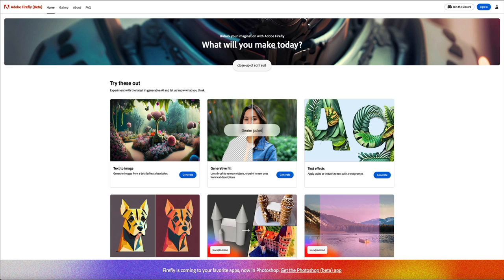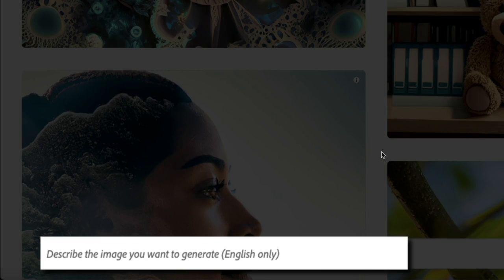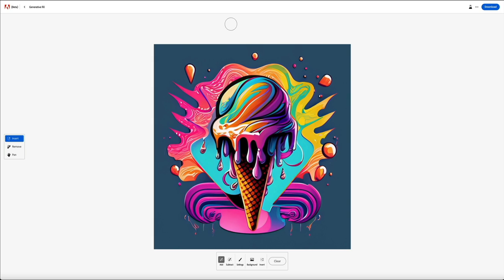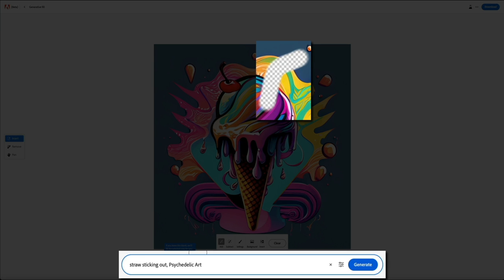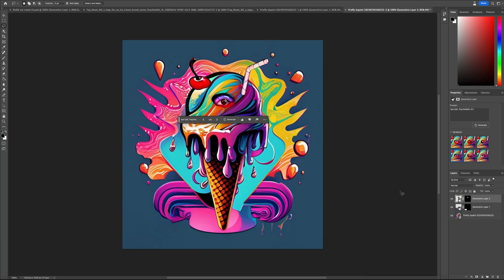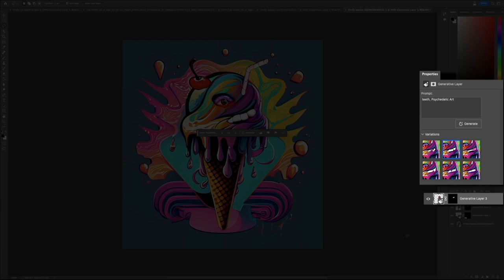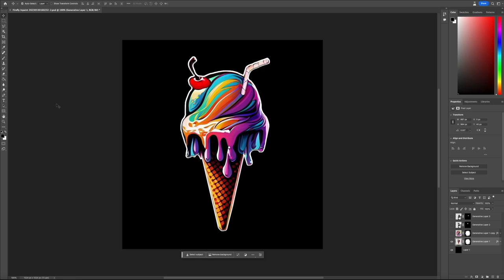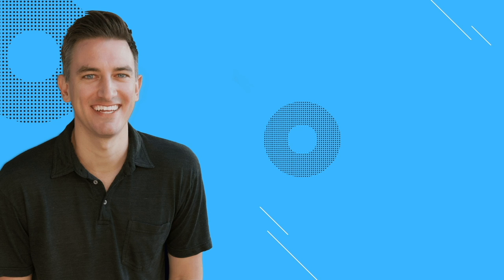How to Create a Logo with Adobe Firefly & Photoshop Beta Generative Fill (Step-by-Step Tutorial)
In this in-depth tutorial, I'll take you step-by-step through the process of creating a stunning and unique logo for your WordPress blog or website using Adobe Firefly and Photoshop Beta Generative Fill.

Logo design is an essential part of building your brand and it's important to create something that truly represents your blog or website. With the power of Adobe Firefly AI and Photoshop Beta Generative Fill, a tool that allows for unique and customizable image fills, you'll have all the tools you need to create a logo that sets your site apart.

🔗 IMPORTANT LINKS

✅ Getting started with Adobe Firefly and understanding its key features.
✅ An introduction to Photoshop Beta Generative Fill and how to best use it in your designs.
✅ A step-by-step guide on creating your own unique logo, from initial concept to final design.
✅ How to seamlessly integrate AI-generated images with Canva logo templates.

TOPICS + TIMESTAMPS

0:00 Intro
0:52 Getting Started With Adobe Firefly & Photoshop Beta
4:21 How to Create a Logo With Adobe Firefly
10:08 How to Use Adobe Firefly Generative Fill
19:36 How to Use Photoshop Beta Generative Fill
30:39 How to Use Canva Logo Templates

I'm always looking to share more AI and WordPress tips and tricks, so let me know what you want to see next in the comments below!